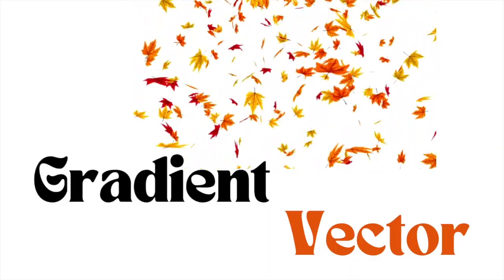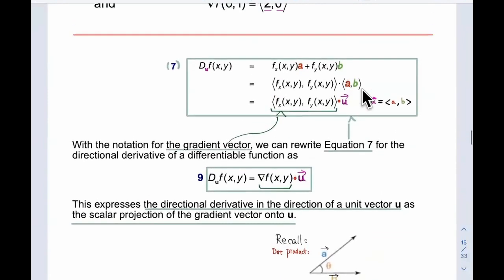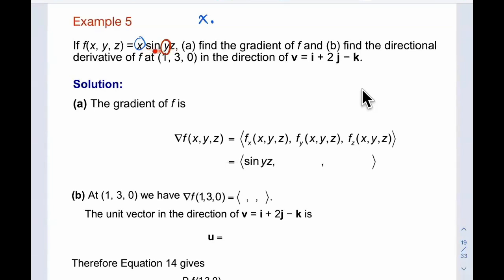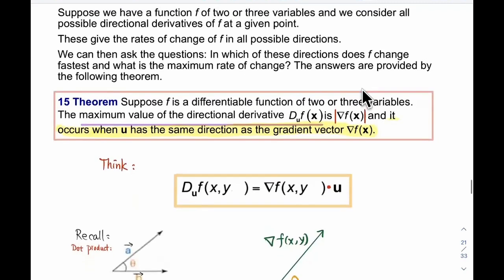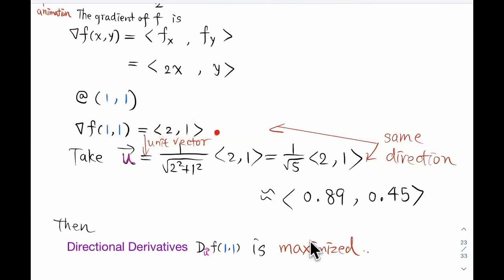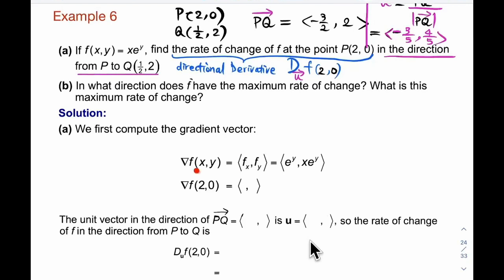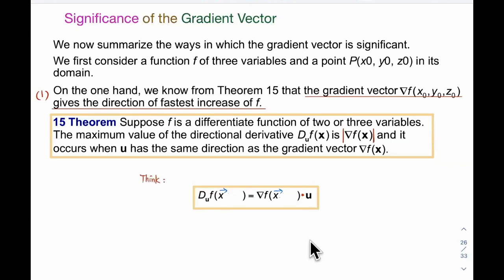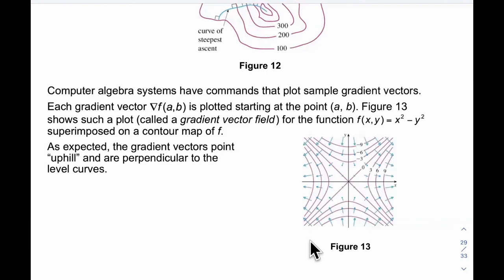Math 110C 14.6 Part 2 The Gradient Vector